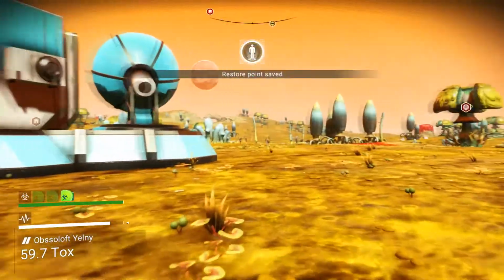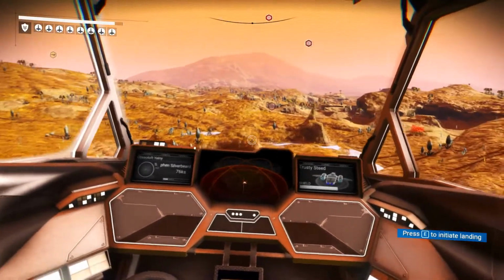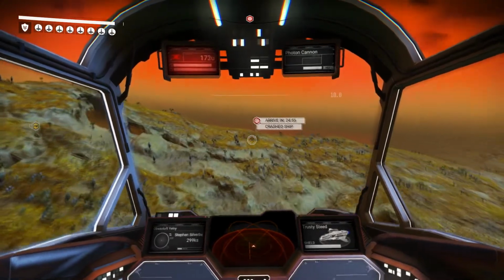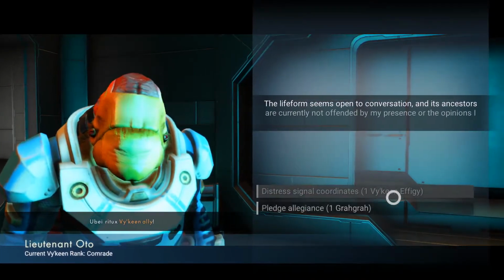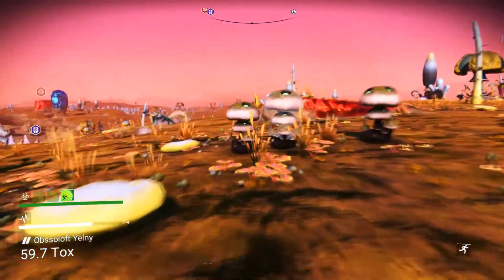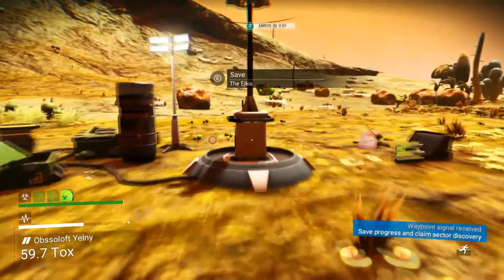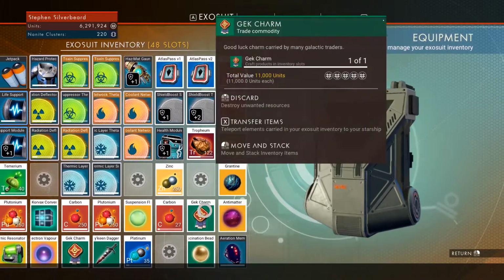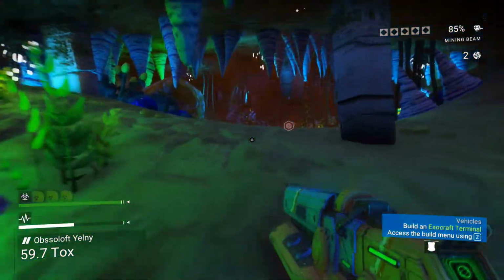Creature Hunt :: No Man's Sky Survival Gameplay : #76